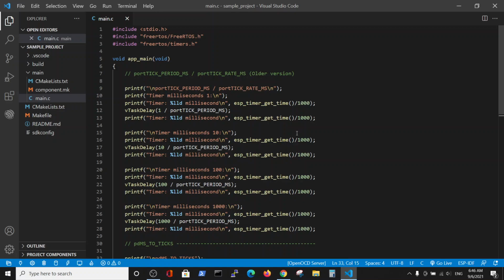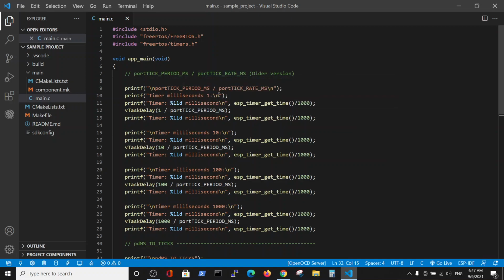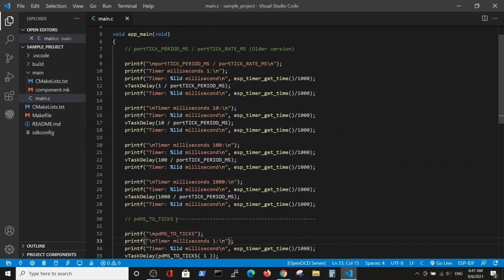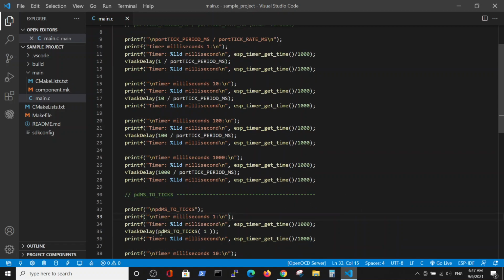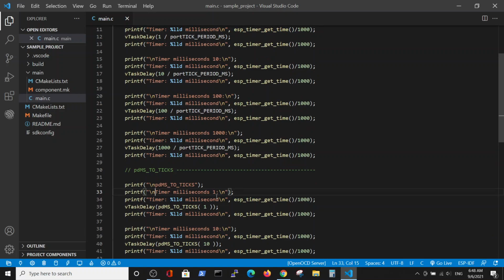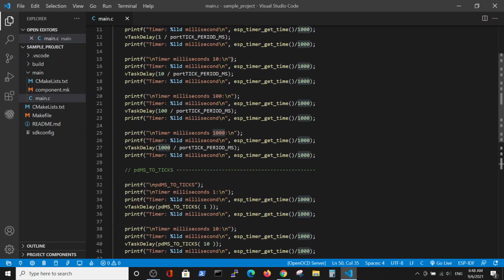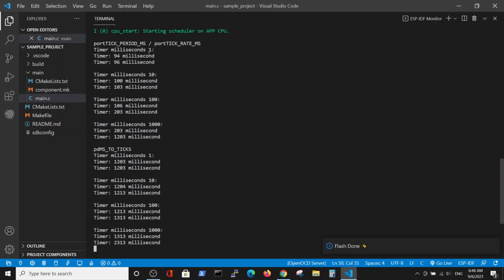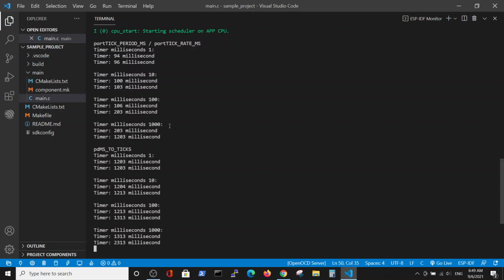ESP IDF Timer 6 vTaskDelay in mSec full comparison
ESP IDF Timer 6  vTaskDelay compare portTICK_PERIOD_MS / portTICK_RATE_MS vs pdMS_TO_TICKS for esp32 FreeRTOS